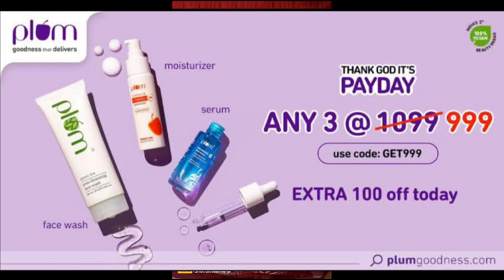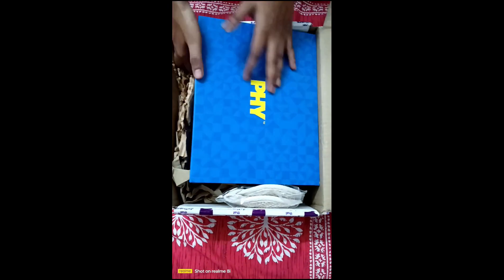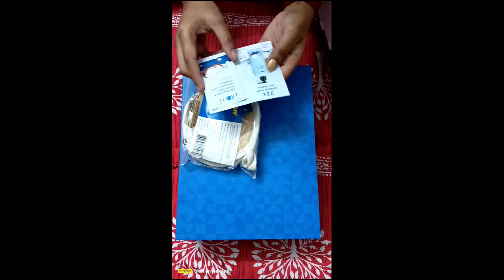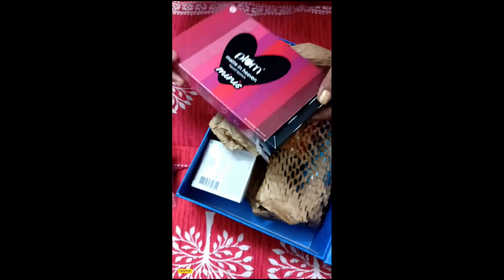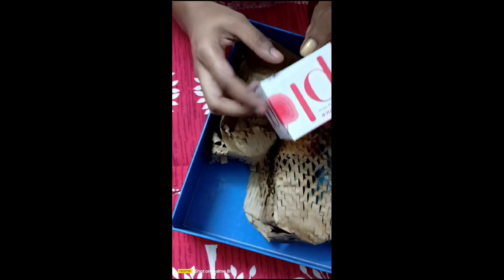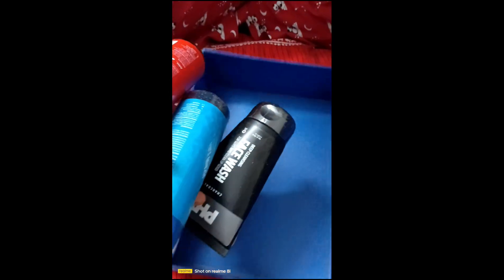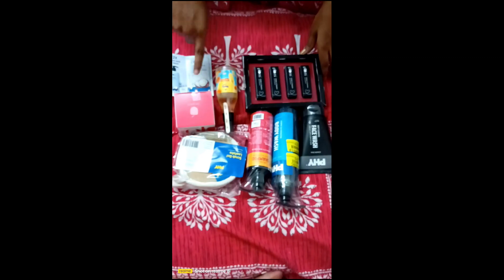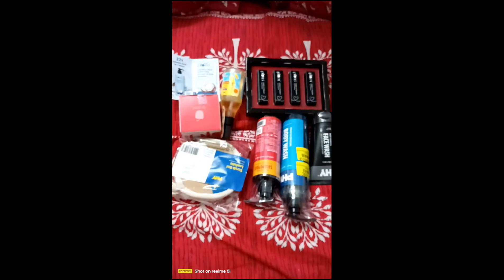POV: Post Shopping Scenes | Plum Goodness | YouTube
Get your loved ones the ultimate gift of self care or maybe  share some with your besties ..Make sure you get your essentials until stocks last! Don’t say we didn’t warn you ..

Tag your bestie who’s most likely to steal your Plum goodies from you..Make sure you’re starting New Year right by headi ng to plumgoodness.com!

plum goodness products,best of plum goodness,plum goodness,skincare product reviews,Indian skincare,vegan product